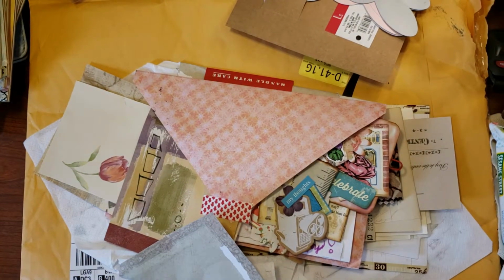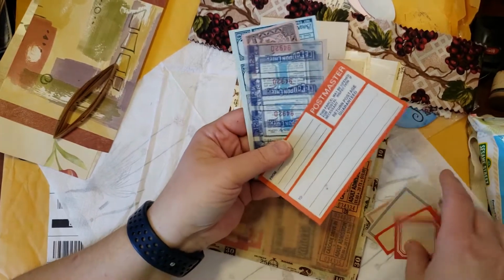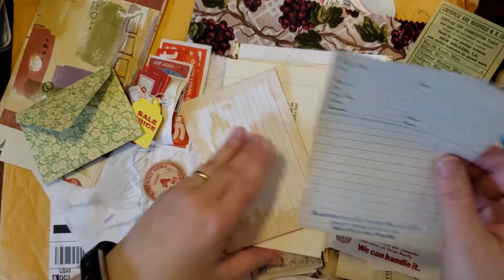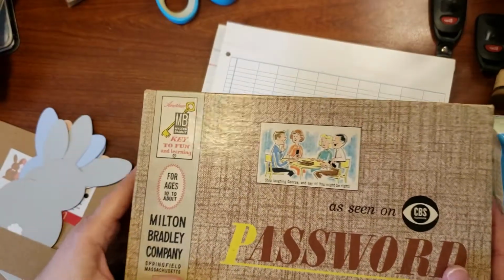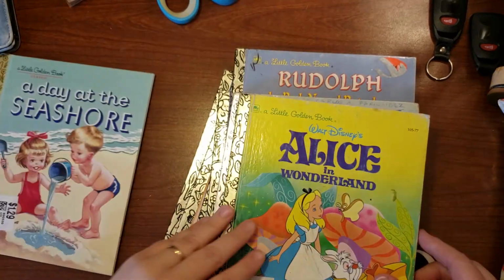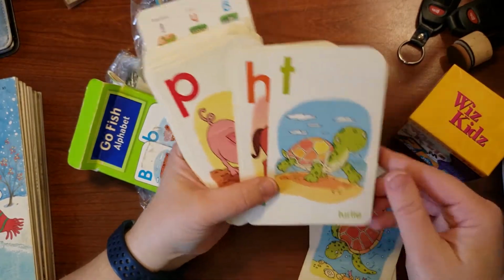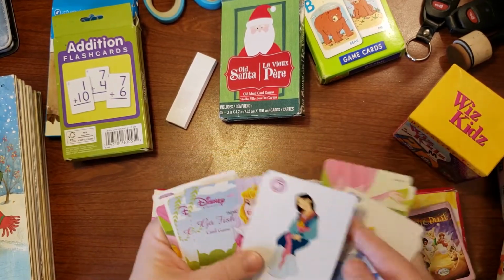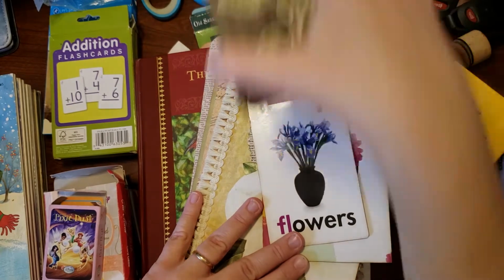Etsy ephemera and thrift store haul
Things I got this week in mail and from thrift stores